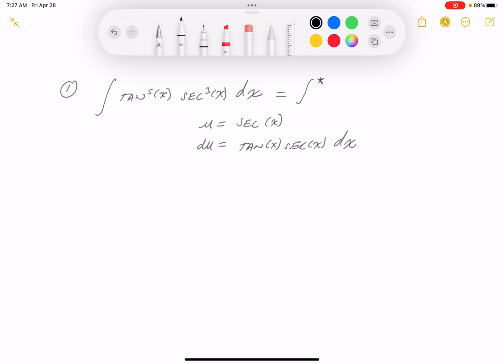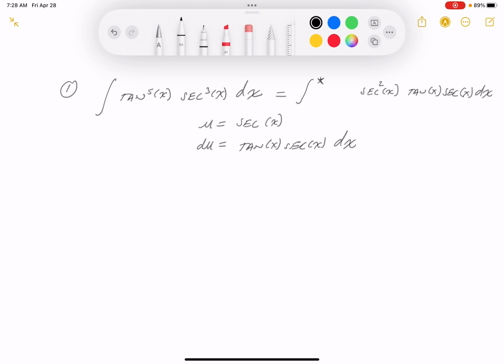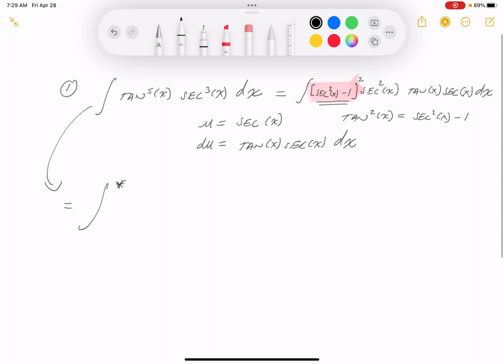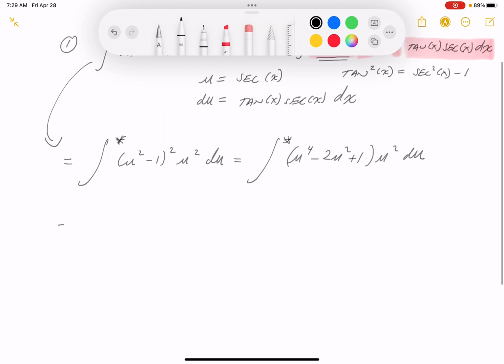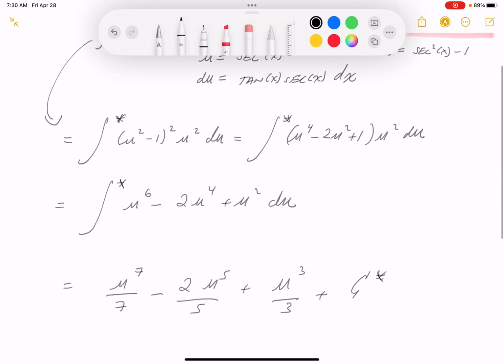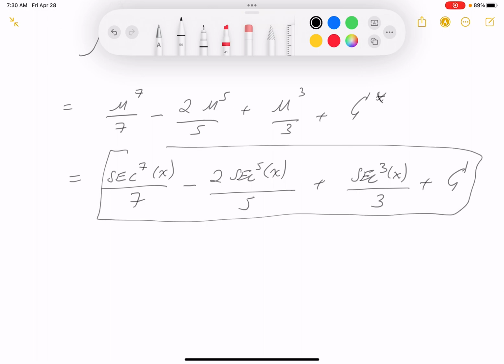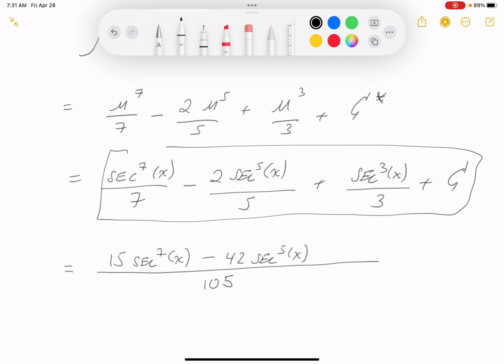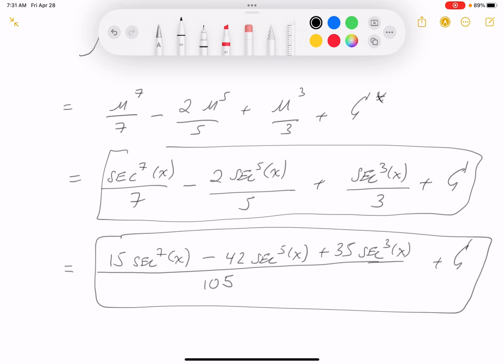mth 122 bprp integrals 001